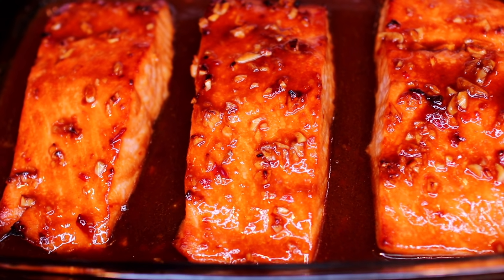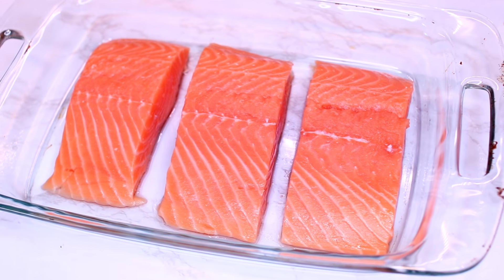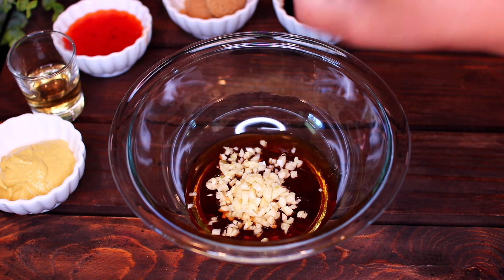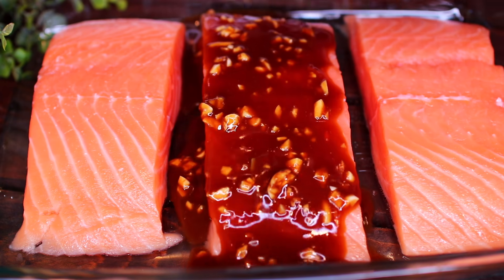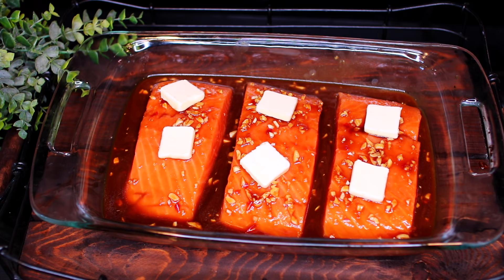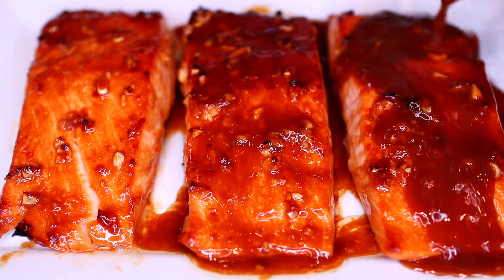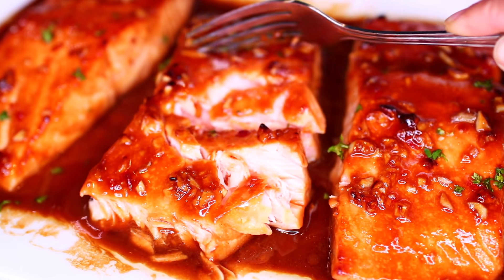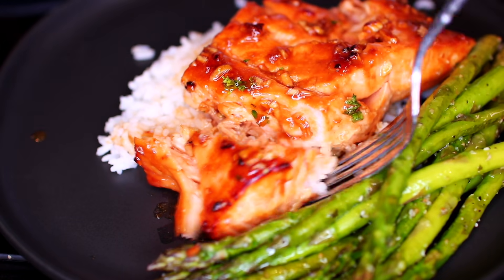Easy Honey Garlic Butter Salmon - Baked Salmon Recipe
I make this easy baked honey garlic salmon recipe all the time, it's so good! The salmon is marinated and baked in a buttery honey garlic sauce, salmon comes out flavorful and melt in your mouth delicious!

INGREDIENTS
2 lbs Salmon
3 Tbs unsalted butter, sliced

Marinade;

1 Tbs sesame oil
2 Tbs honey
4 cloves garlic, minced
2 Tbs soy sauce
2 Tbs brown sugar
2 Tbs sweet chili sauce
1 Tbs rice wine vinegar
2 Tbs dijon mustard

Instruction;

 1. Mix all marinade ingredients together
 2. Pour over Salmon
3. Place butter slices onto each salmon filet
4. Allow salmon to marinate for 1 hour
5. Preheat oven to broil
6. Broil salmon for 15 minutes